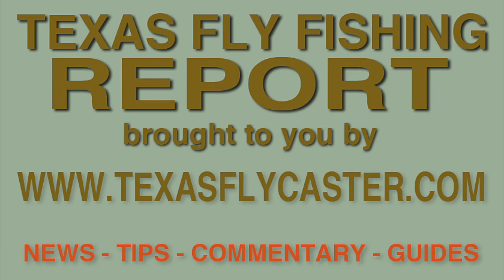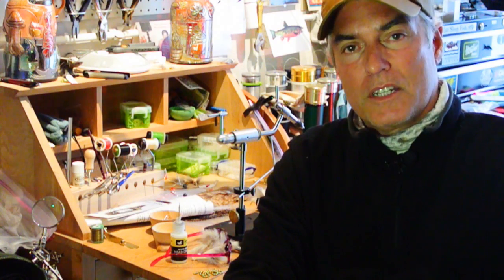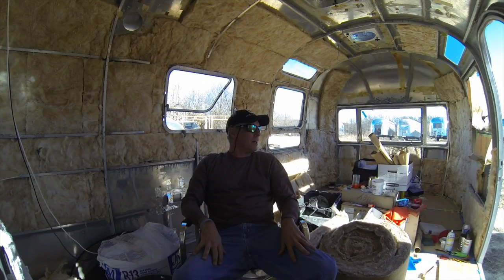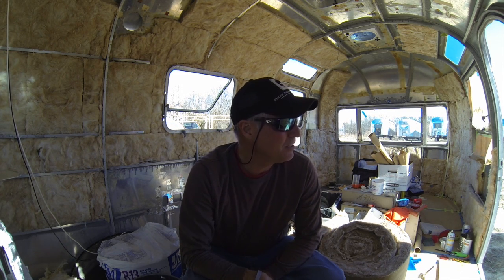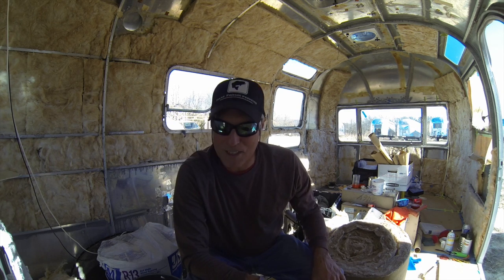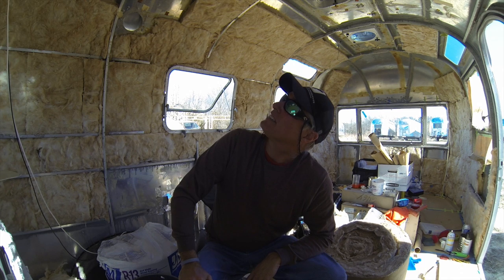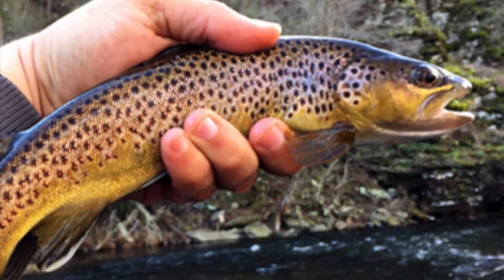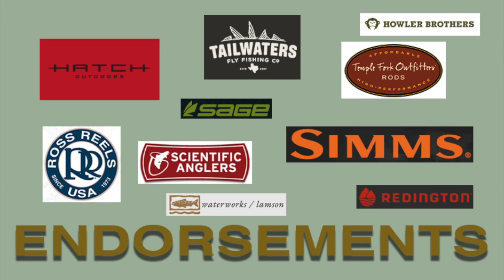Texas Fly Fishing News Report for the Love of Fly Fishing 1-21-15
Texas Fly Fishing Report for January 21. A look back at MLK weekend - viewer slideshow from Louisiana and Oklahoma. This weekend's outlook. Next week's fly fishing opportunities for Texas.Look inside the Airstream trailer. The Texas Fly Fishing News Report is the longest running report on the Texas fly fishing scene. News, views and hot spots for fly fishing in Texas are all just part of what you find here on the Texas Fly Caster YouTube Channel. Be sure to check out the meticulously curated and categorized YouTube Playlists to narrow your interests when it comes to art, fly fishing, events, tips & techniques and much more!